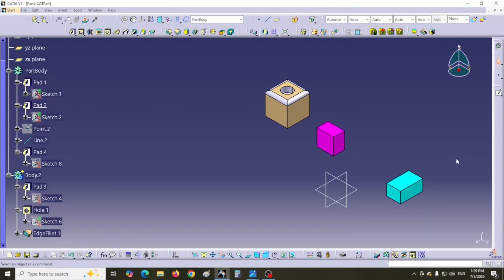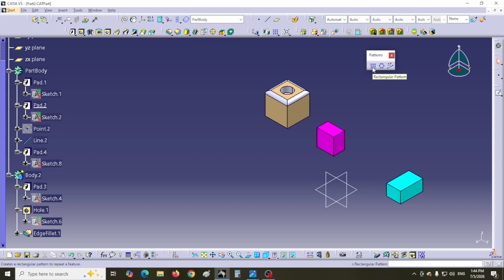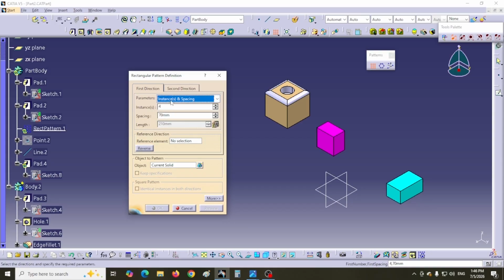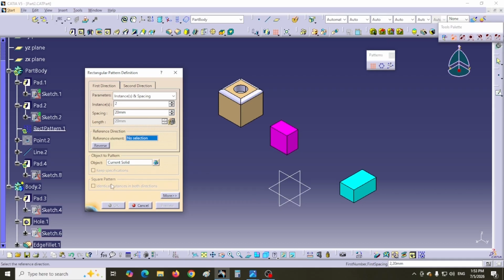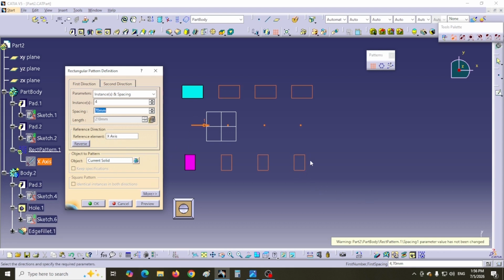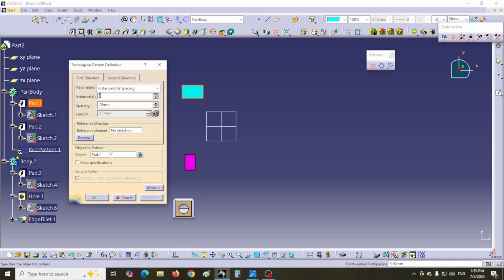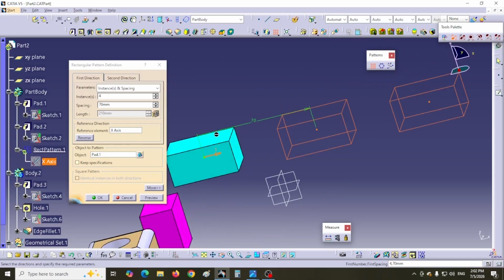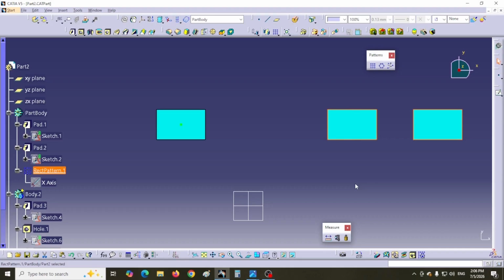CATIA V32 Rectangular Pattern Tutorial | Complete Guide to Linear Pattern in Part Design - Part1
In this lesson of CATIA V32 Part Design, you will learn how to use the Rectangular Pattern tool to duplicate features in linear directions.
This tool is widely used in real industrial parts like gears, fans, and mechanical components where repeated geometry is required.
We explain step by step how to control instances, spacing, reference direction, and anchor points.
You will also learn how to select specific features inside a body and how CATIA manages pattern behavior in solid design.

timestamps:
00:00 – Introduction to Pattern Concept
01:41 – Why Patterns are used in Industry
03:35 – Rectangular Pattern Tool Overview
08:02 – Instance & Spacing Method
10:20 – Object to Pattern (Body vs Pad Selection)
12:07 – Anchor Points Concept
15:45 – Final Result and Summary